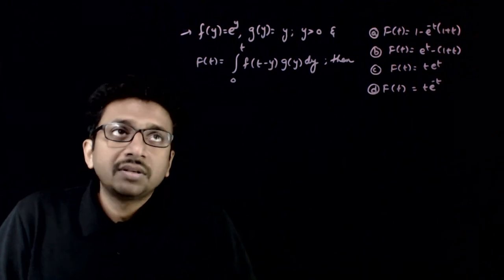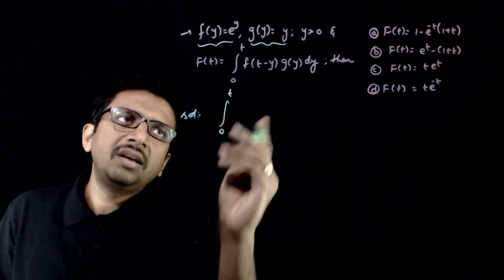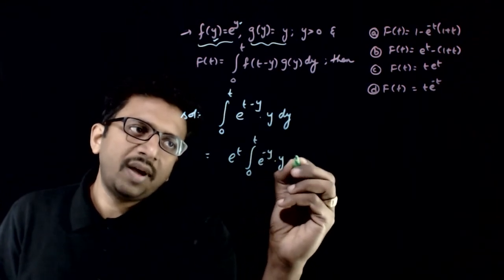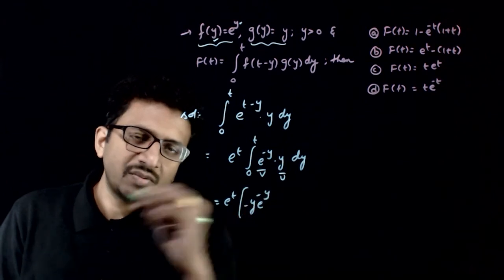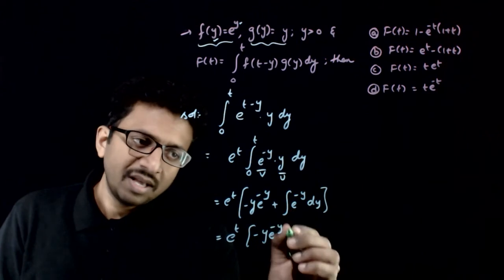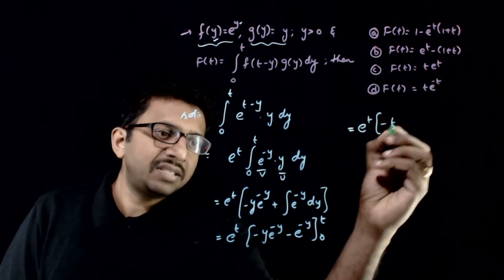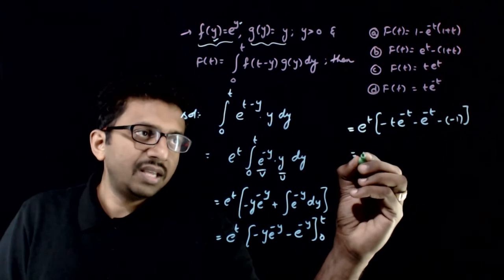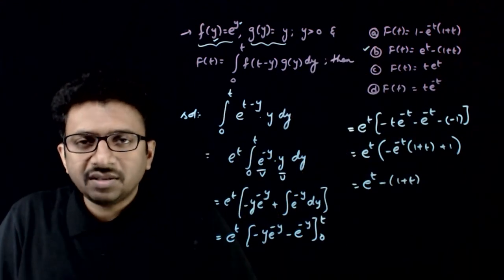JEE Mains Previous Year Integral Calculus 2003 Q 1